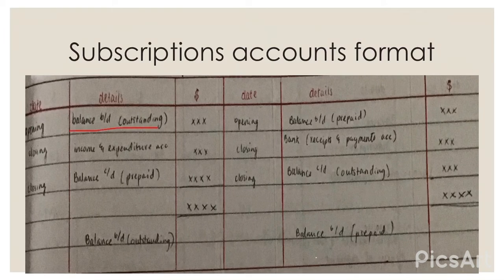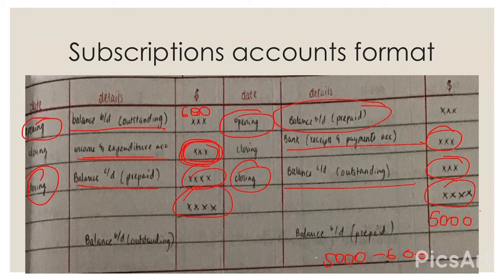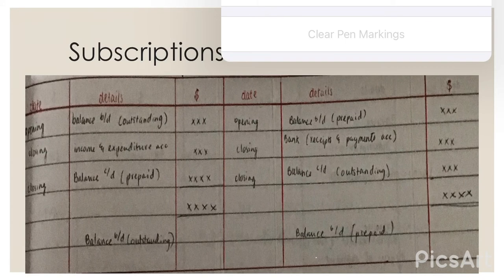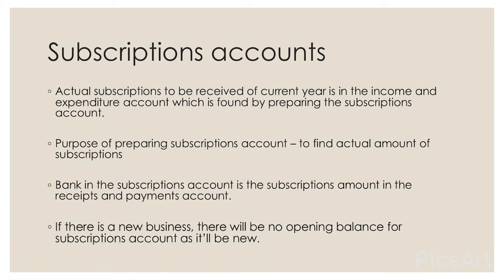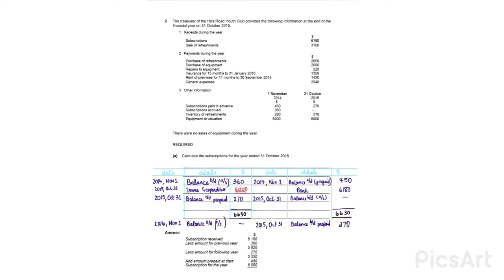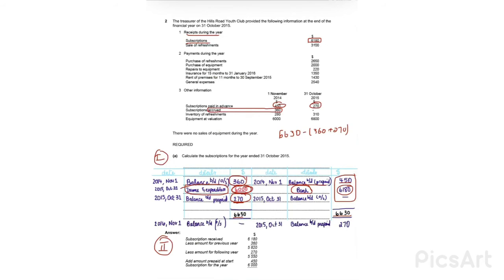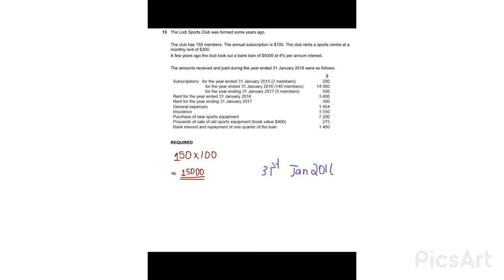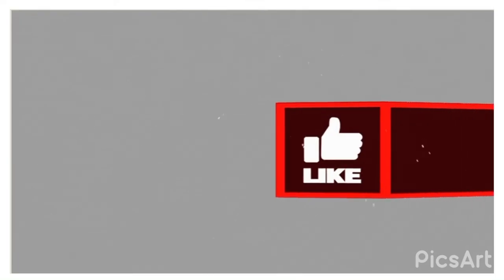CAMBRIDGE IGCSE ACCOUNTS 0452 - Subscriptions account + solved past papers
This video is on Cambridge IGCSE Accounts 0452 - Subscriptions accounts - solved past papers